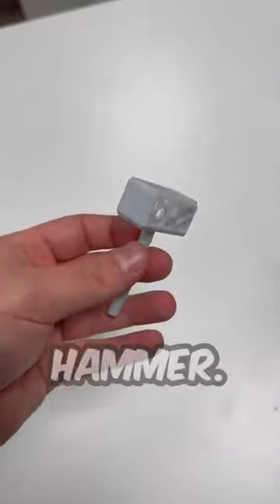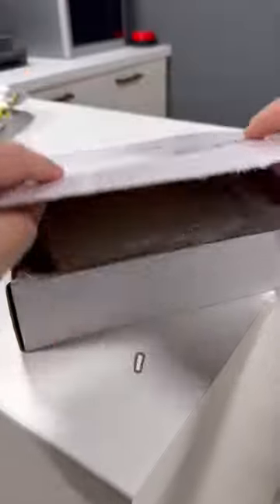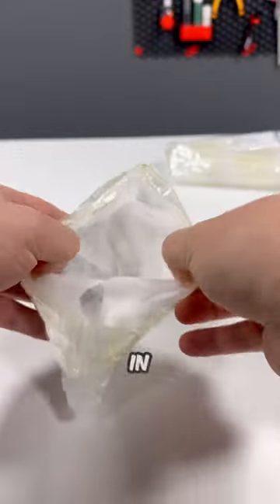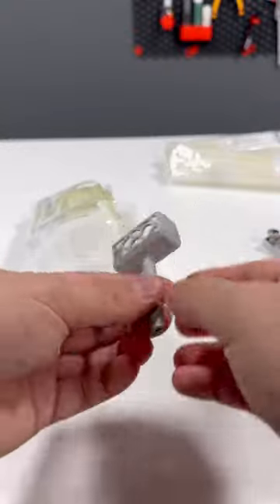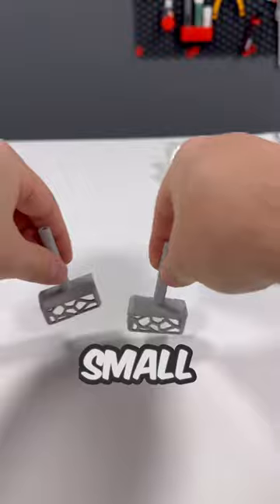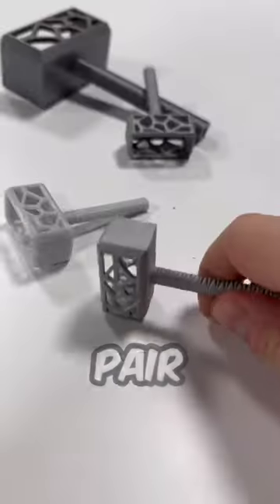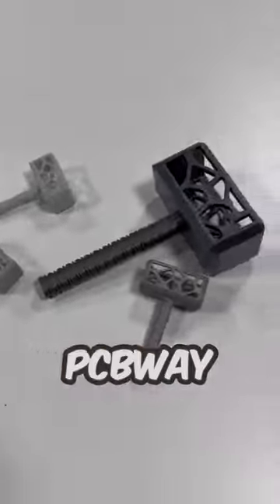I designed a HAMMER and 3D Printed it in METAL! 🤯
I thought i will try to make something different today... 😂😍

What do you think about this model and what should i make next?

You can find the 3D Printing Files, Models and used Filament (also in my Bio) 👍🏽